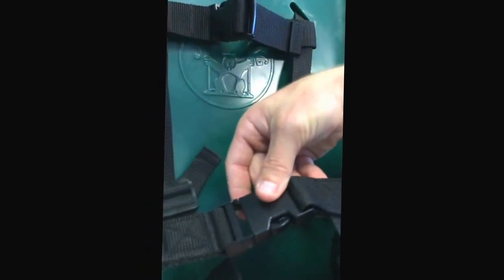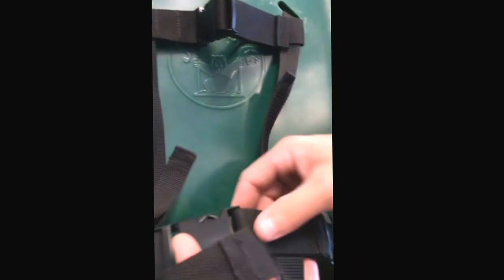Jennswing harness assembly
How to assemble the harness on a Jennswing